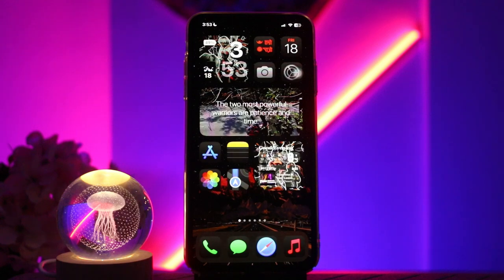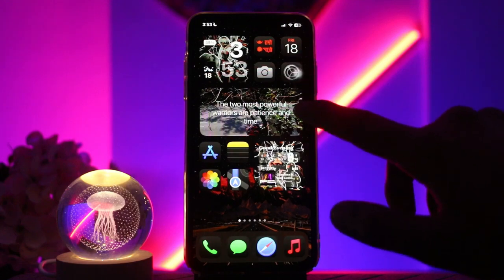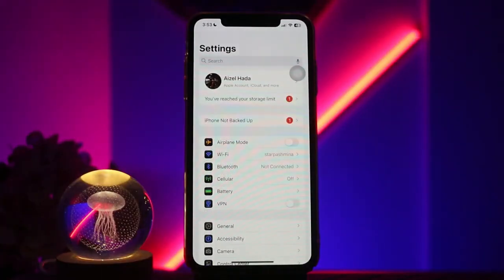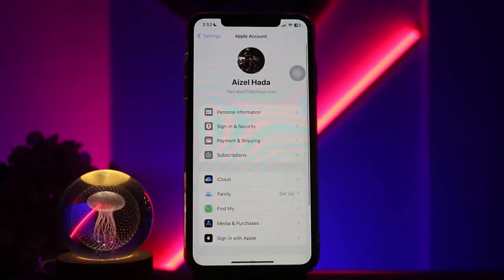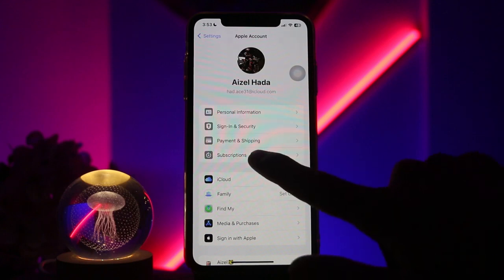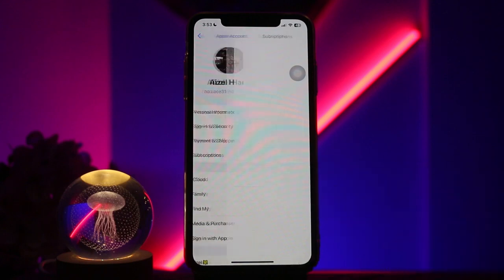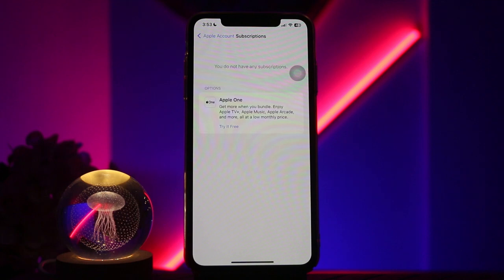How To Cancel VSCO Subscription on iPhone or Android /Cancel VSCO Membership Easily-New Edition 2026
Want to know how to Cancel VSCO Subscription From App Store or Google Play – New Edition 2026        but don’t know how? 🤔
This quick video will show you how to Unsubscribe From VSCO Premium Account Step by Step – New Edition 2026      step by step.

In this video, you’ll learn: How To Manage and Cancel VSCO Membership Settings Easily – New Edition 2026

How to Cancel VSCO Subscription When Manage Subscription Option Missing – New Edition 2026

How to  Cancel VSCO Web Subscription and Stop Billing – New Edition 2026

How to Cancel VSCO Subscription and Request Refund Step by Step – New Edition 2026

Timestamps:
00:00 – How to start [TOPIC]
00:00 – How to [STEP 1]
00:00 – How to [STEP 2]
00:00 – How to finish [TASK]